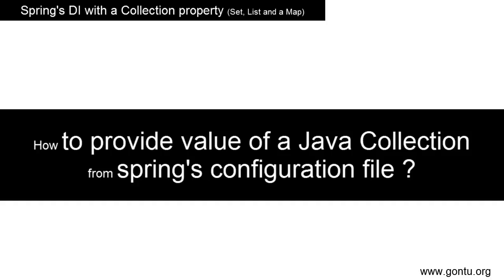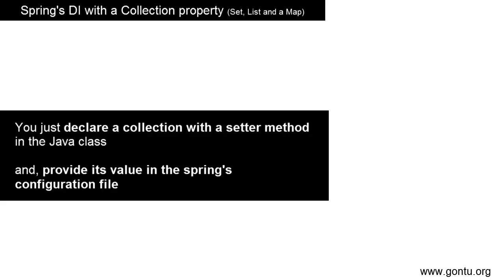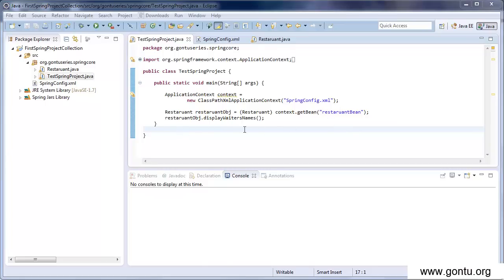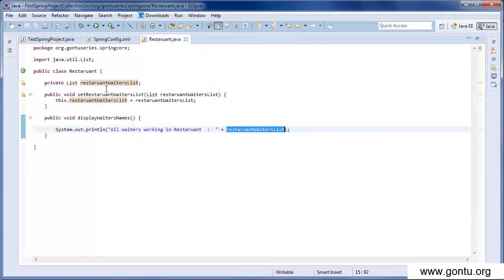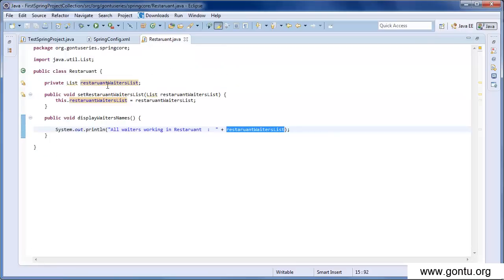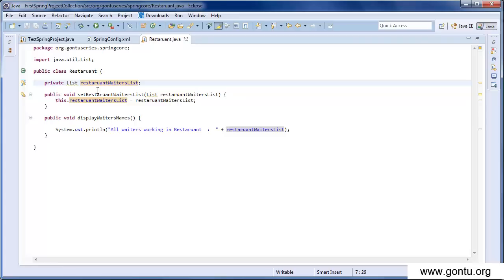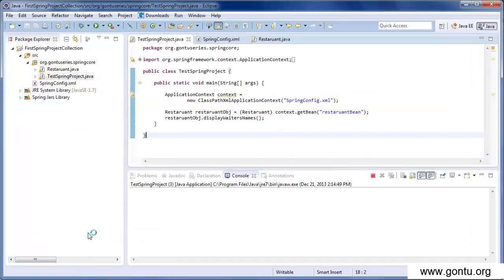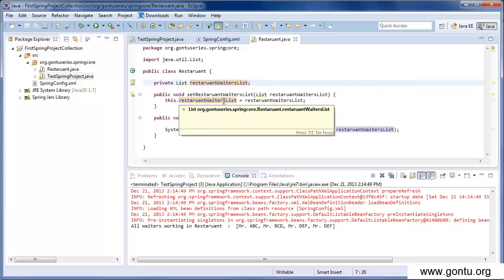Spring Tutorial 9 - Dependency Injection with a Collection property ( Hands on using Eclipse IDE )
In this tutorial, we will understand how to initialize a collection property by spring's dependency injection framework.